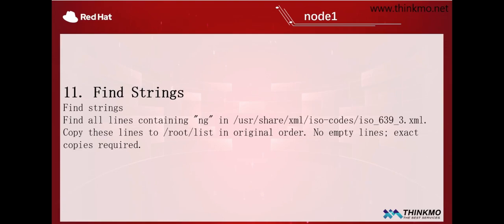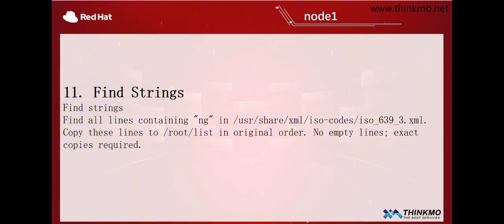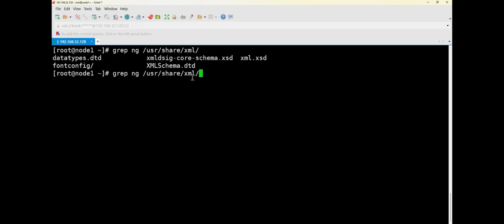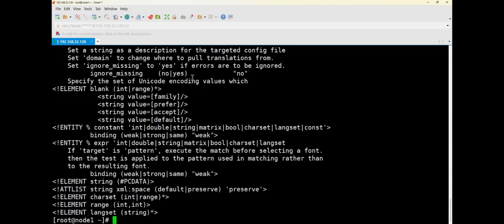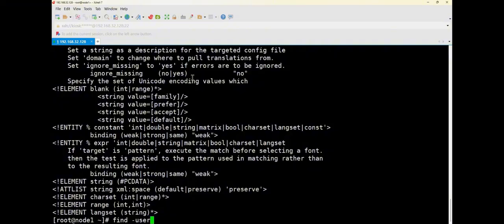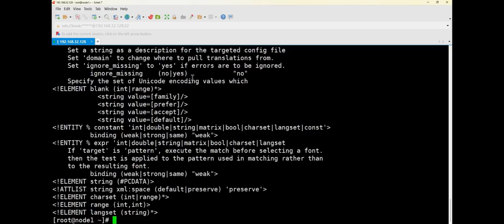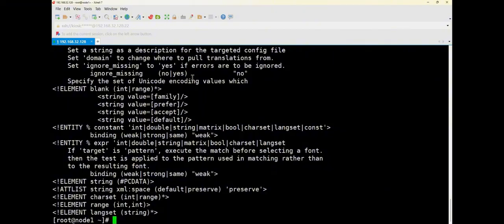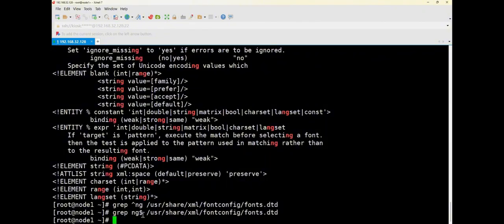Episode 12|Free Course of RHCSA | RHCSA Certification Overview and Environment| RHCSA EX200 Complete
The RedHat training partner in the world trains thousands of RHCA students each year and possesses the most accurate exam dumps globally.